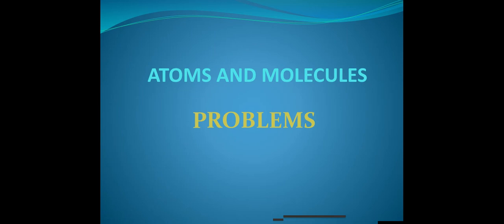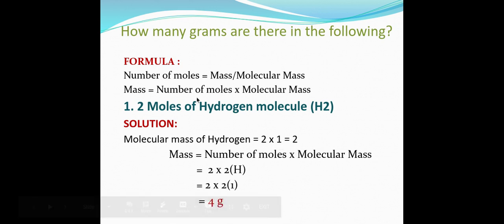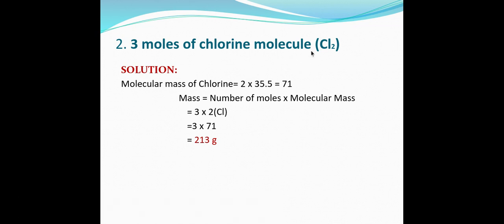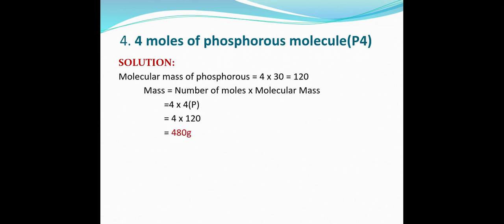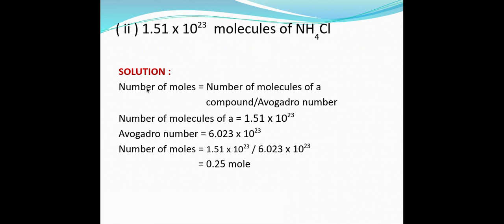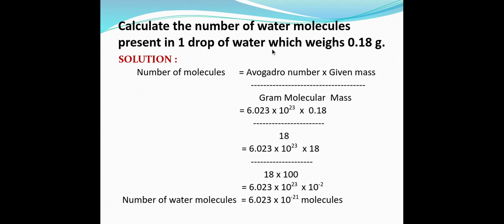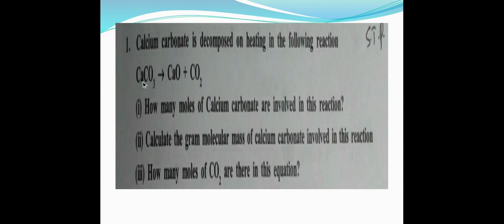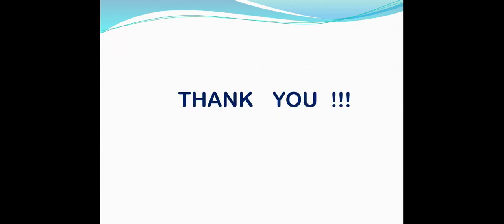ATOMS AND MOLECULES (PROBLEMS)